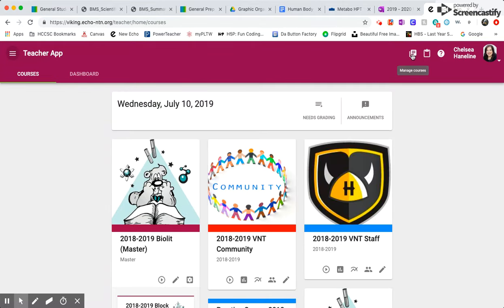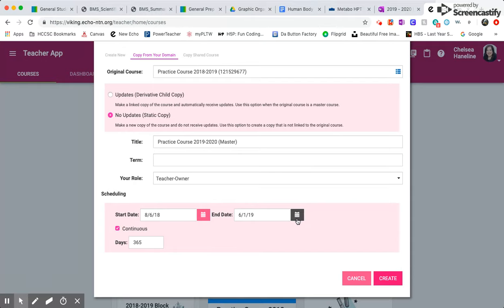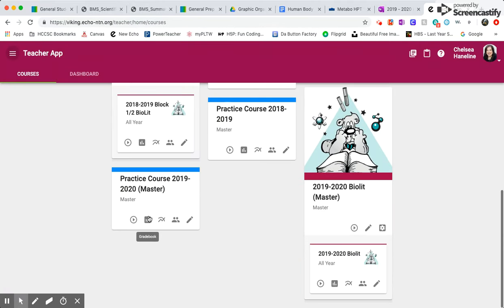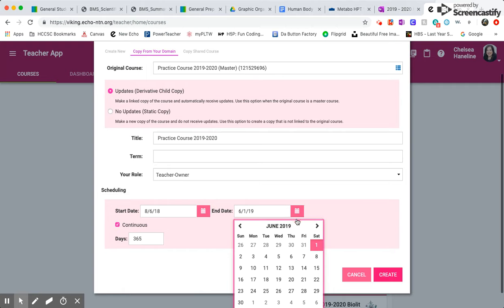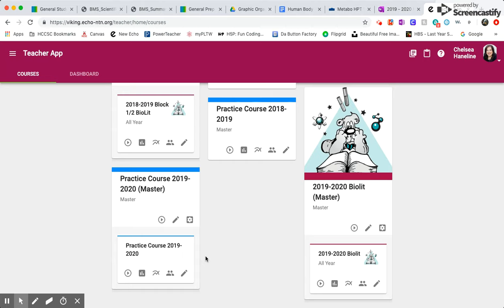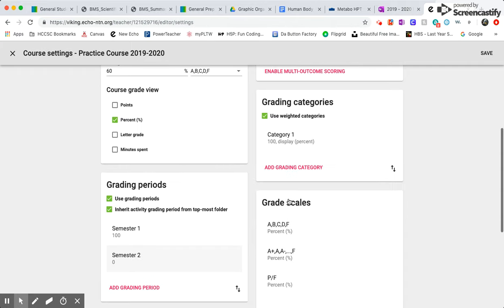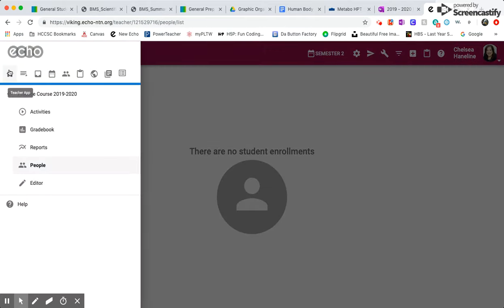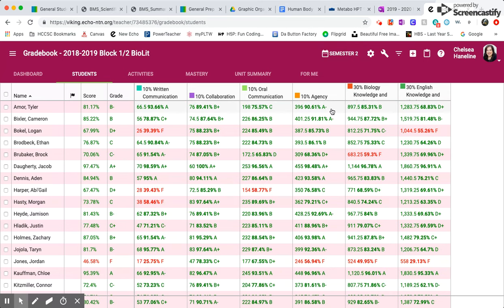Creating Course on Echo